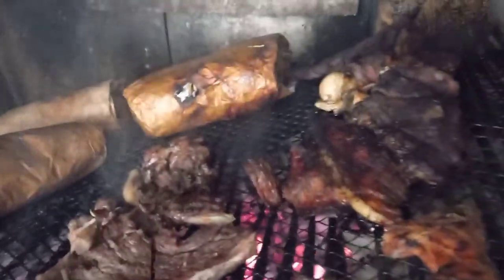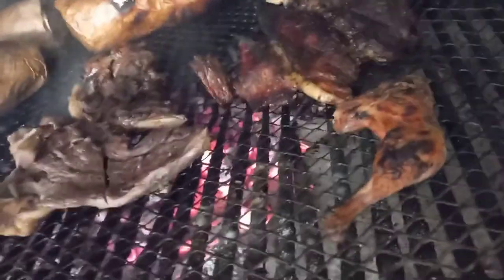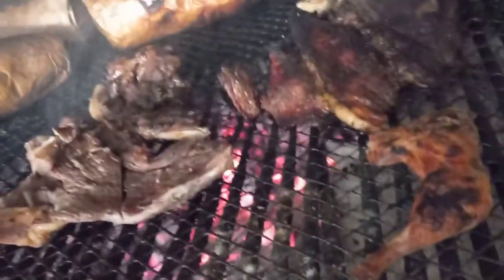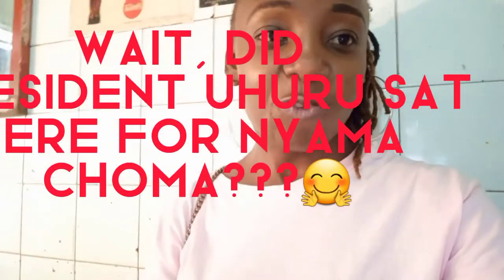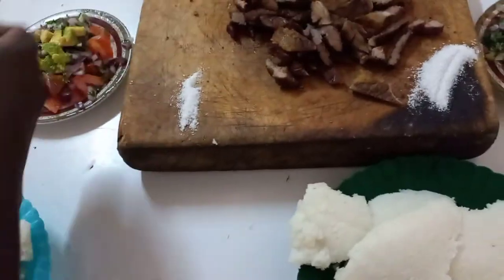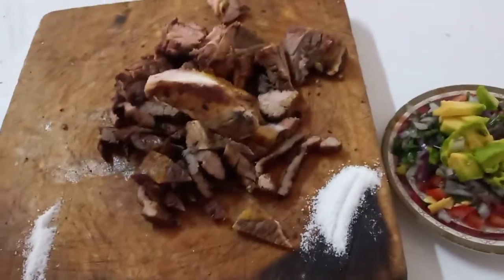BEST NYAMA CHOMA JOINT IN NAIROBI